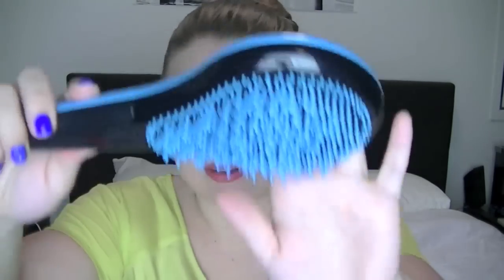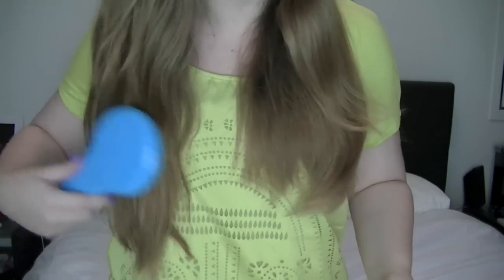Hair 'Brush Off' Tangle Teezer Vs Michel Mercier